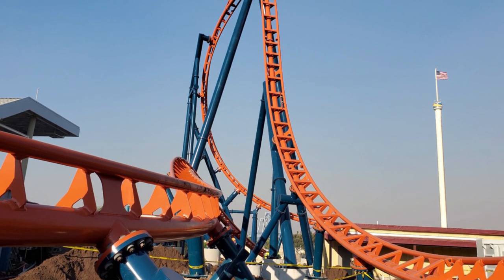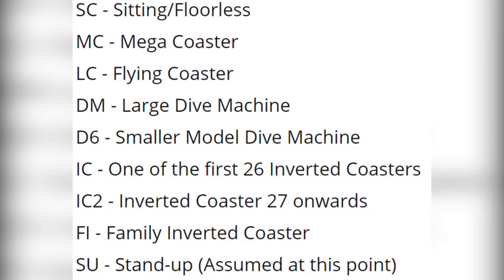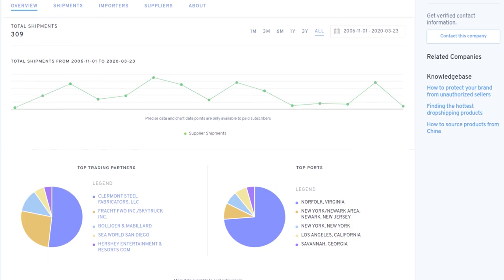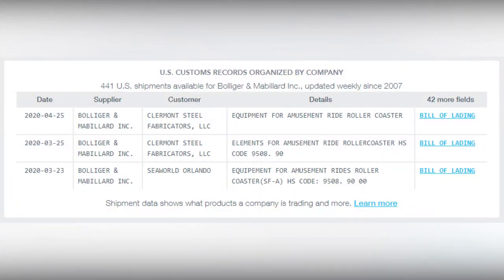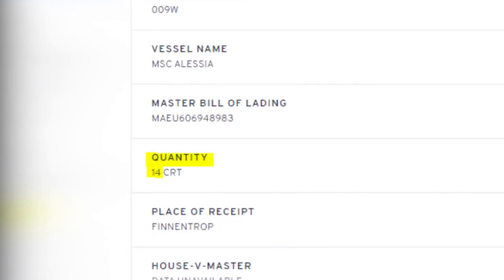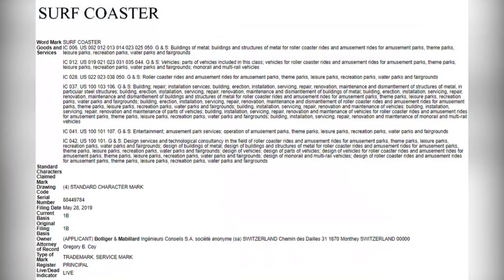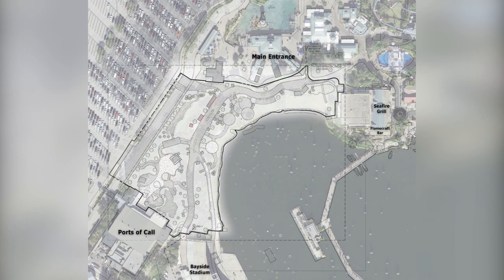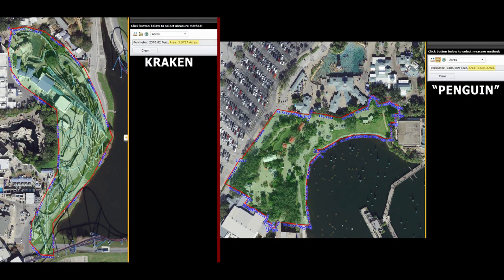SeaWorld Orlando 2021 New Coaster: B&M Surf Coaster?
There's new evidence SeaWorld Orlando is having pieces arrive of their next coaster for 2021. Could this be the new B&M Surf Coaster Model that was trademarked last year? In this video I look over the evidence and give my opinions.